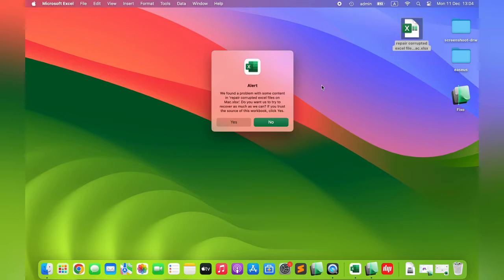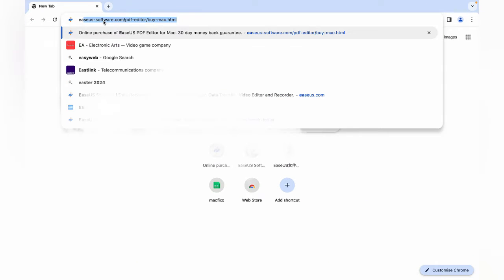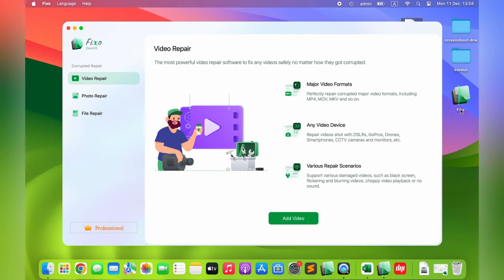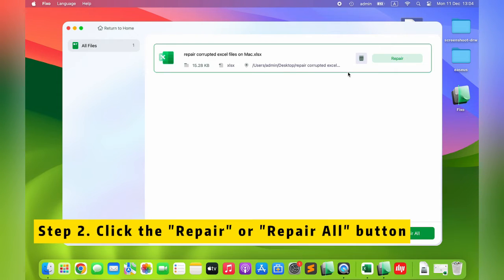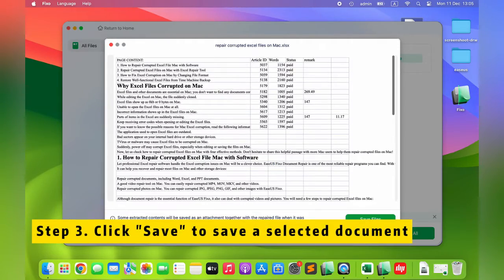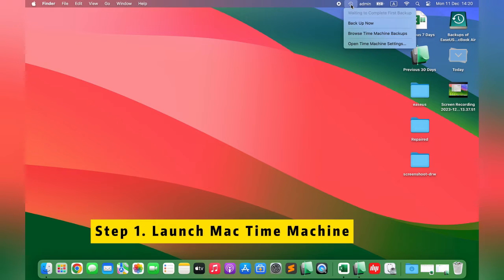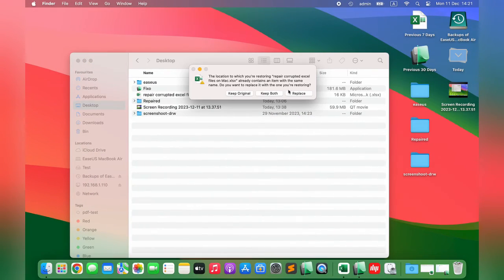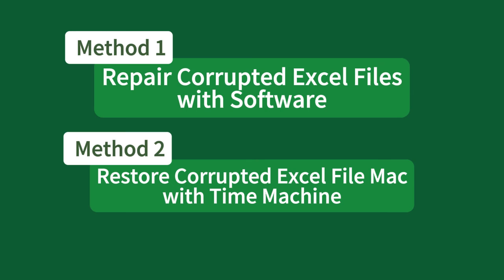How to Repair Corrupted Excel Files on Mac [2024 Best Solutions]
In this video, we'll show you how to repair corrupted Excel files on Mac in two effective ways.
You can refer to this page for more methods and detailed steps
Watch the instructions in the video and follow suit to mend your files now! You will learn that EaseUS Fixo Document Repair is a great helper.

⏱️Time Code:
00:09 Introduction
00:20 Method 1. Repair Corrupted Excel Files with Software
01:27 Method 2. Restore Corrupted Excel File Mac with Time Machine

Here are the detailed steps of these two methods:

Method 1. Repair Corrupted Excel Files with Software

Step 1. Open EaseUS Fixo. Choose "File Repair" and click "Add Files" to upload corrupted files.
Step 2. Click "Repair All" to repair documents in batch. To repair a specific document, move your cursor to the document and click "Repair".
Step 3. Click "Save" to save a selected document. To keep all the repaired documents, choose "Save All".

Method 2. Restore Corrupted Excel File Mac with Time Machine

Step 1. Launch Mac Time Machine by clicking "Enter Time Machine" in the top menu bar.
Step 2. Find the target Excel files from the recent backups. You can quickly locate the files by the backup date.
Step 3. After selecting the Excel files, click "Restore" to get them all back. Remember to delete the corrupted Excel files on Mac to avoid confusion.